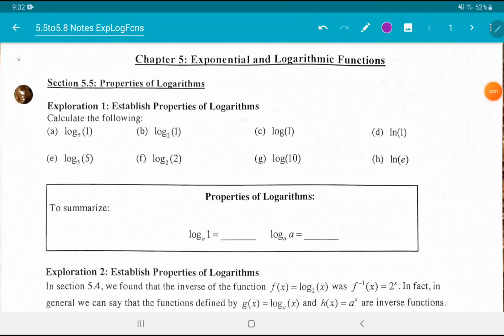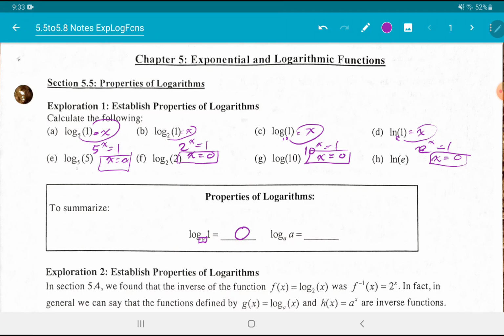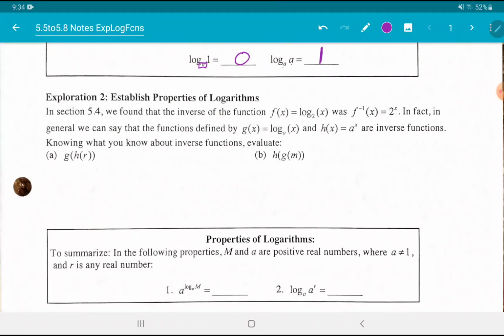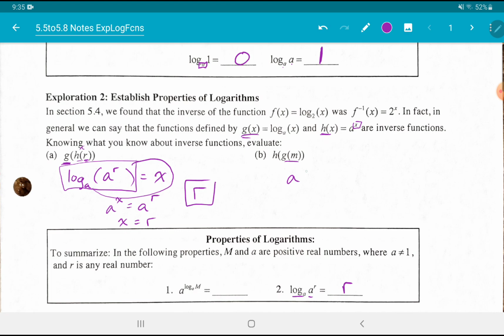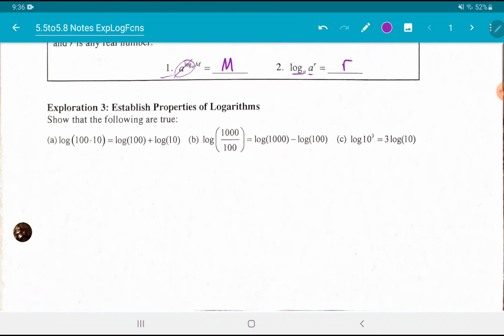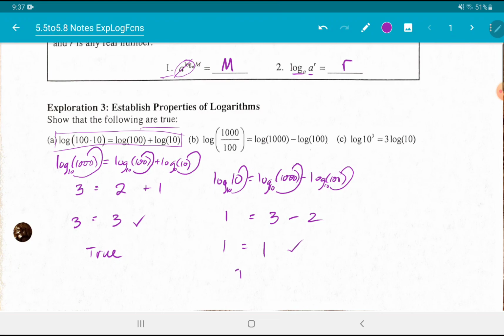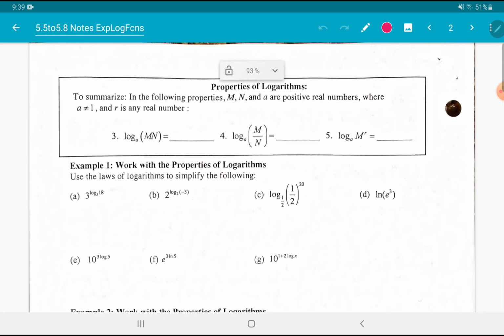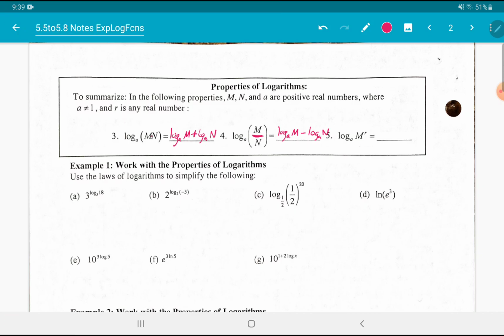5.5.1 Exploring Properties of Logarithms